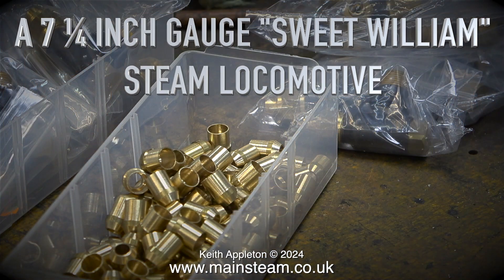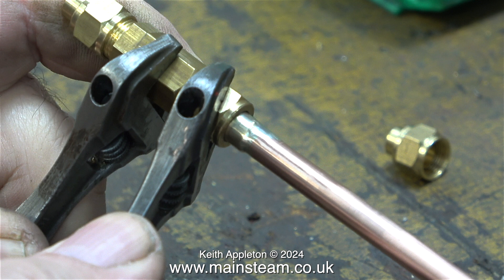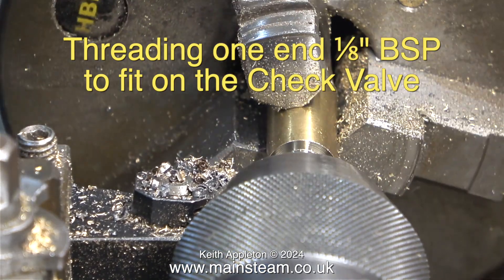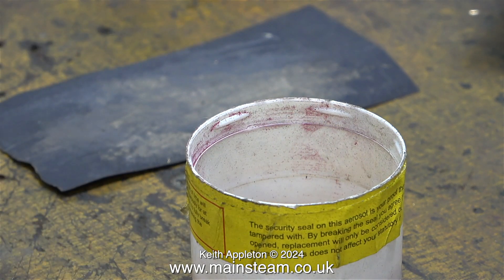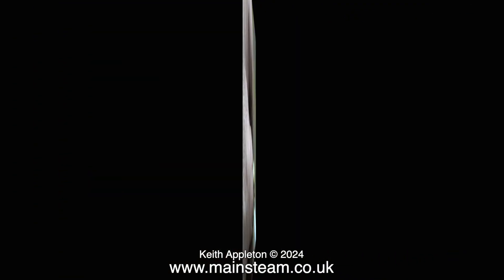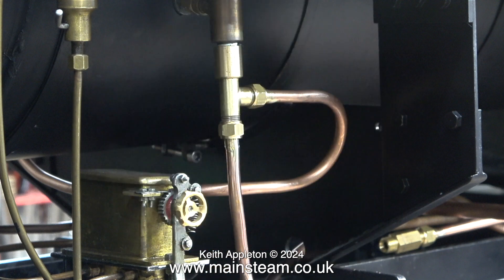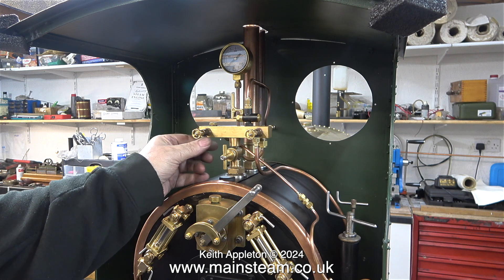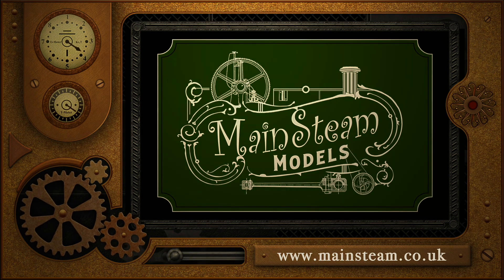A 7 ¼ INCH GAUGE "SWEET WILLIAM" LOCOMOTIVE - PART #77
A 7 ¼ Inch Gauge "Sweet William" Locomotive - Part #77. Combining the Water Outlets of the Axle Pump and Hand Pump to feed a single Check Valve followed by piping the Whistle.